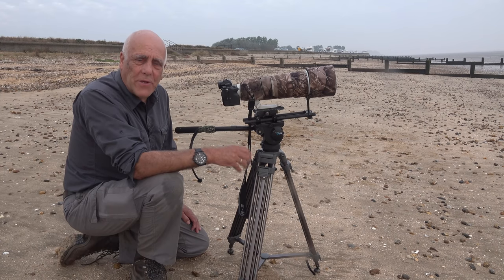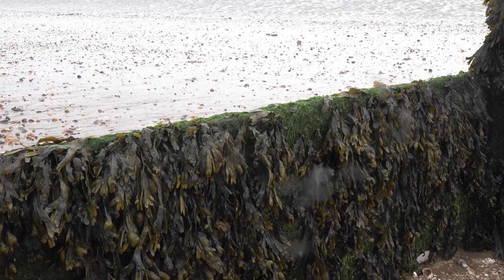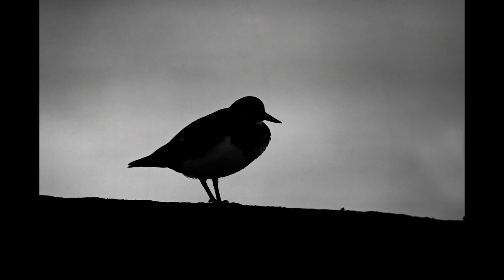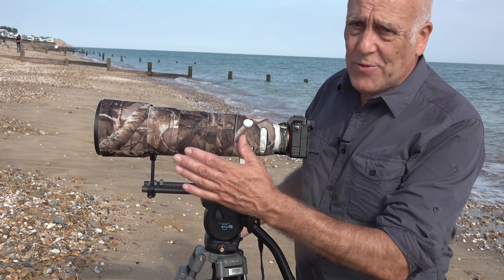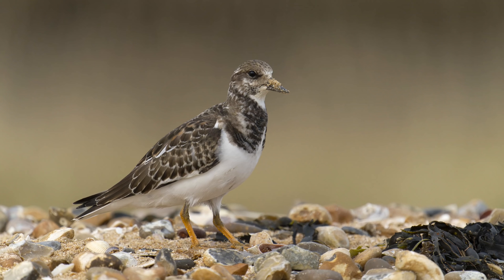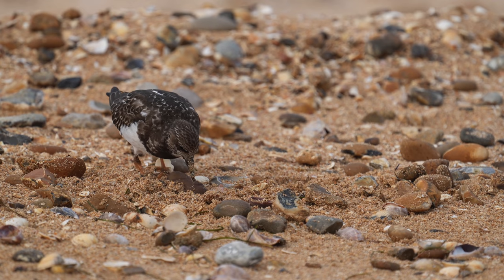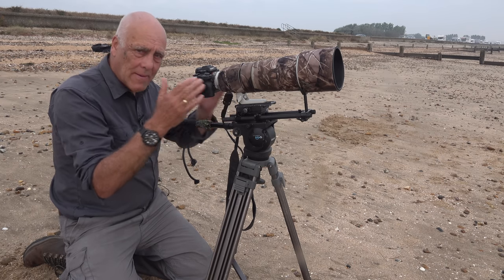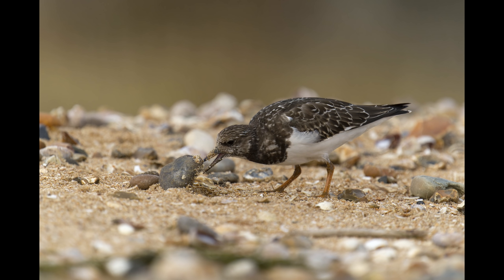Photographing Turnstones on my favourite beach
Photographing Turnstones on my favourite beach. You can photograph Turnstones in many places around our coasts. Picking an attractive spot with nice shells and peebles makes a big difference to your photography however. This is Shellness on the Isle of Sheppy.